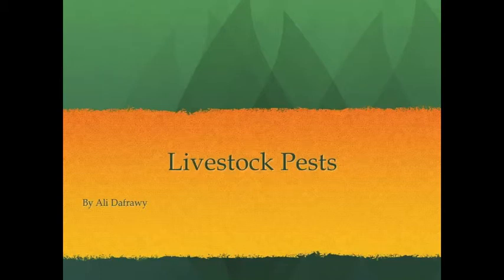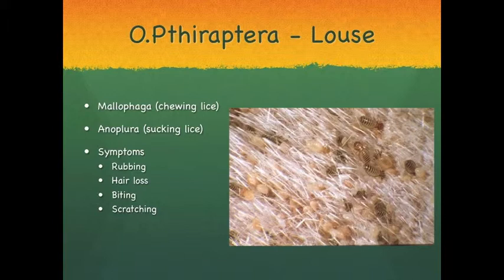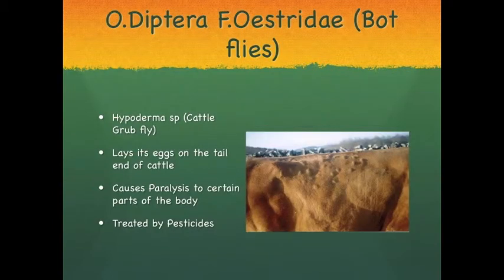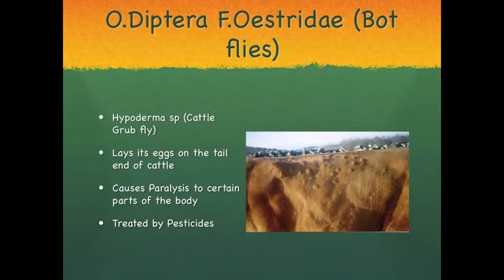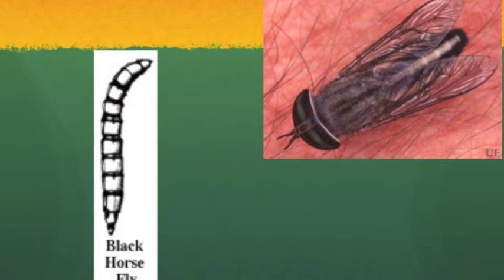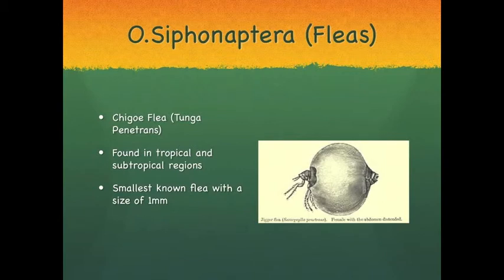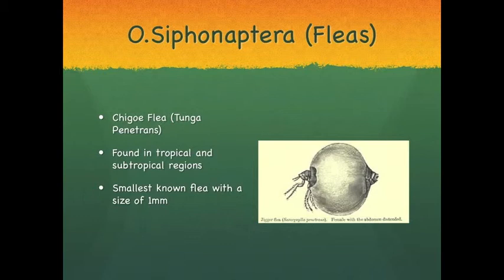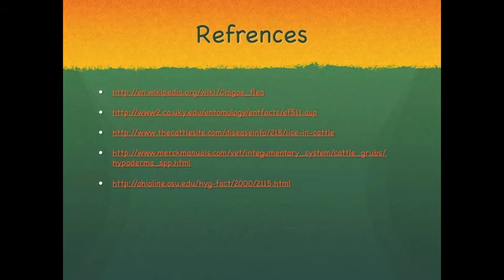Insect Pests of Livestock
A student presentation on Insect Pests of Livestock for the summer 2014 Dalhousie University's Applied Entomology class.